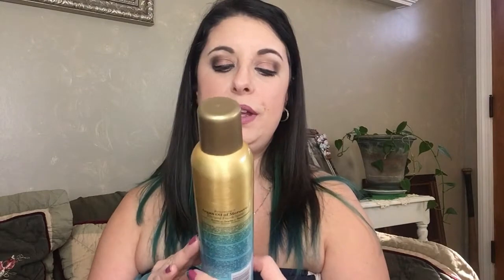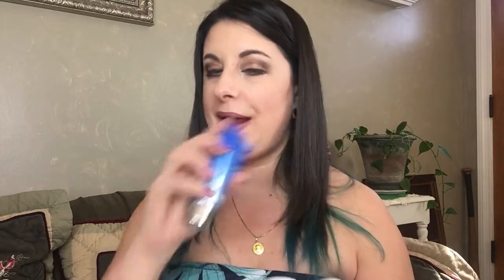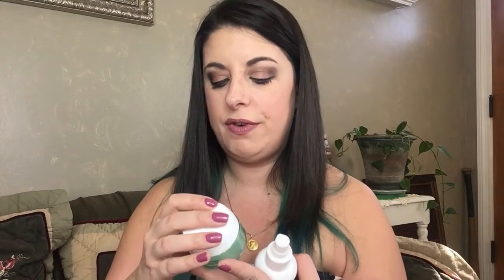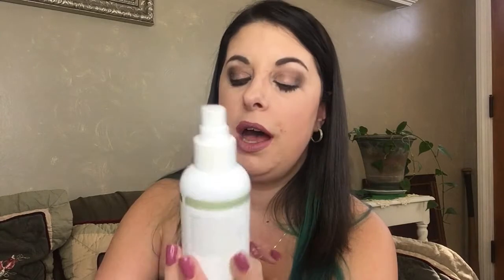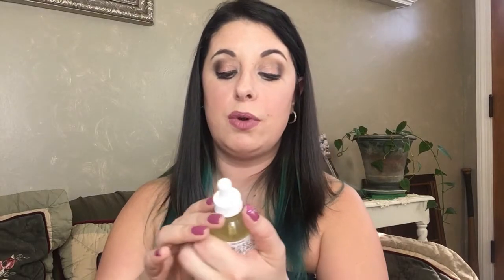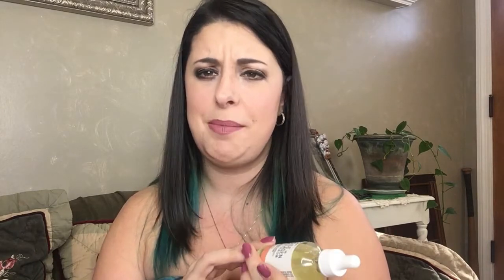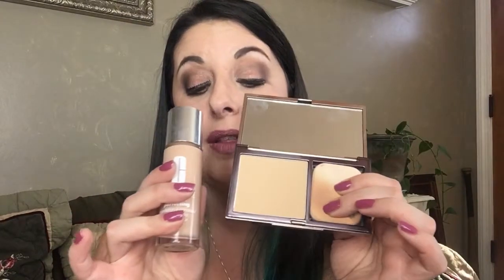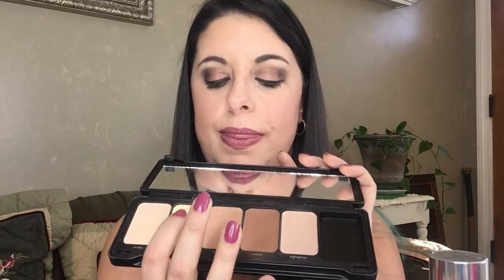My month of April Must haves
Come join me while I review some of the products I fell in love with during the month of April!! From makeup, to hair and skin products!!

Facebook: Amanda Walton-McGill, Amanda Marie's Beauty Box (page)